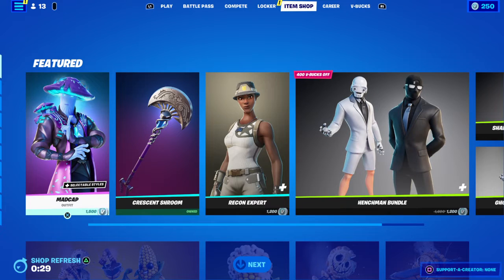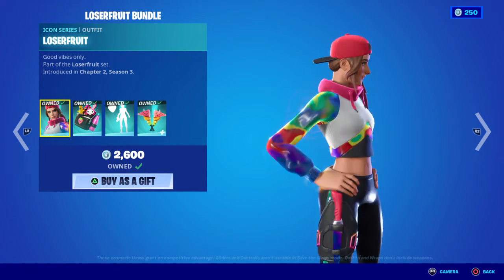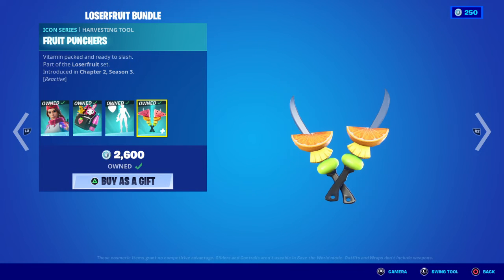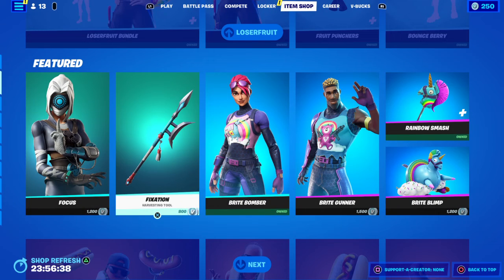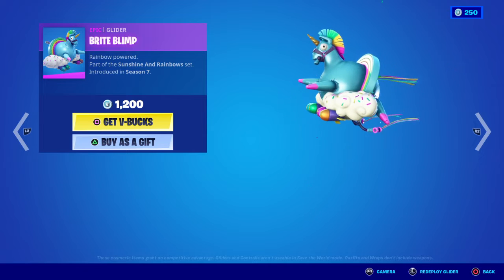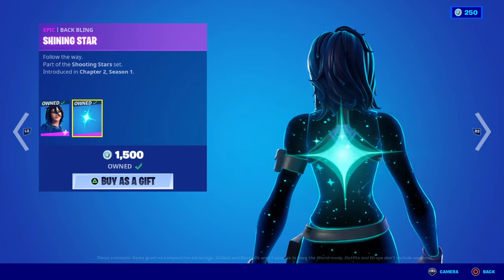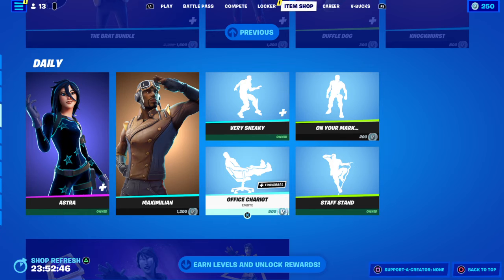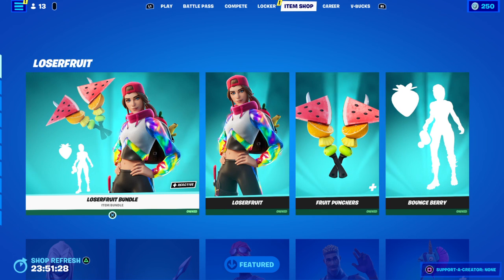Fortnite | item Shop Switch Over for March 15th (Loser be Coming For that FRUIT) ✈️🌎✈️